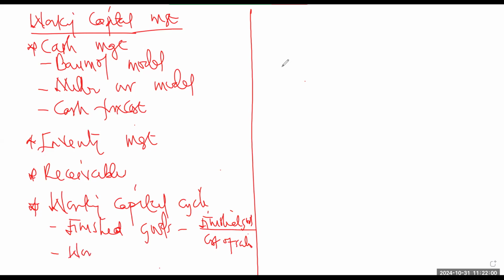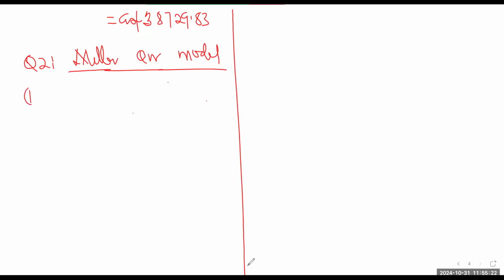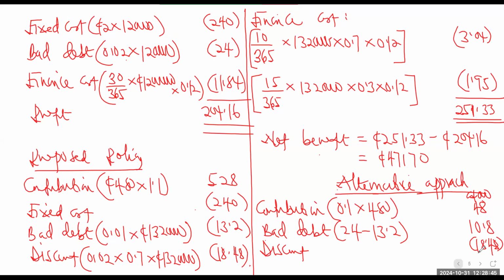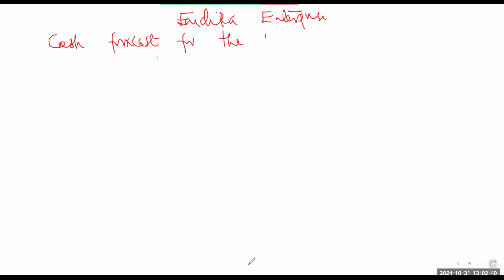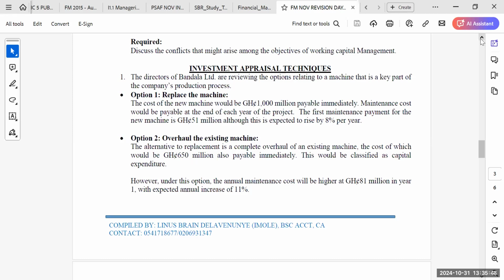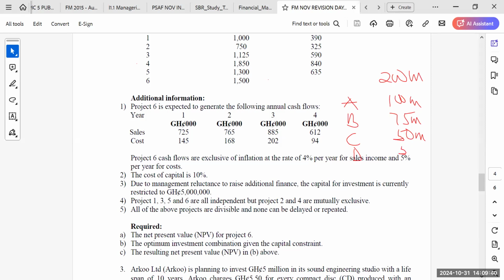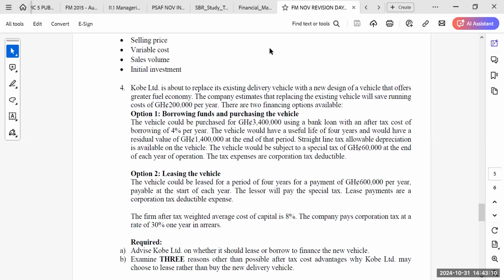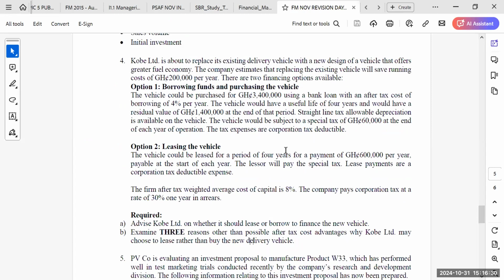Financial management revision day 3 - Working capital management & Investment appraisal techniques